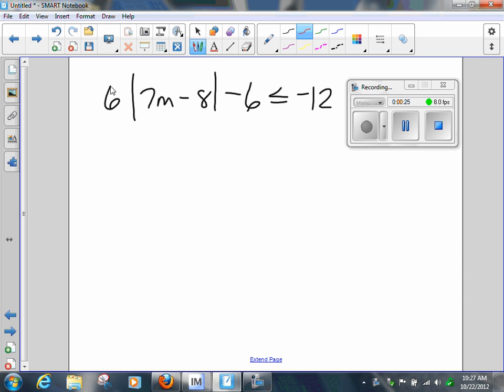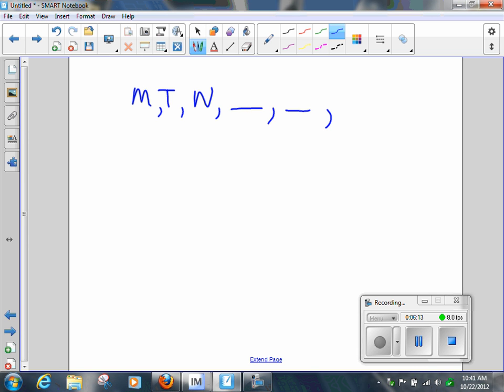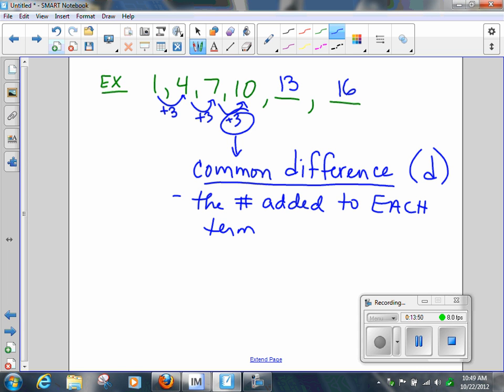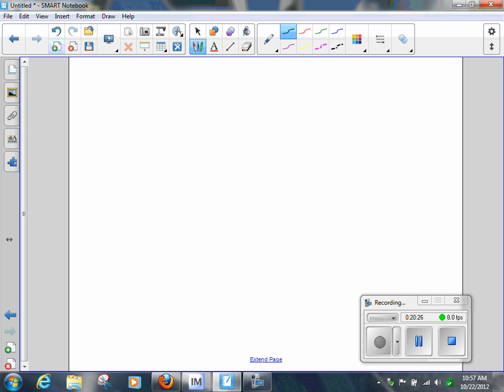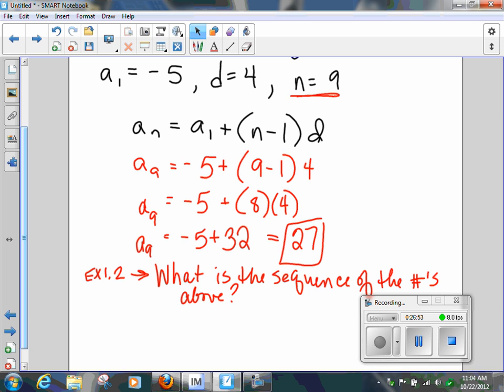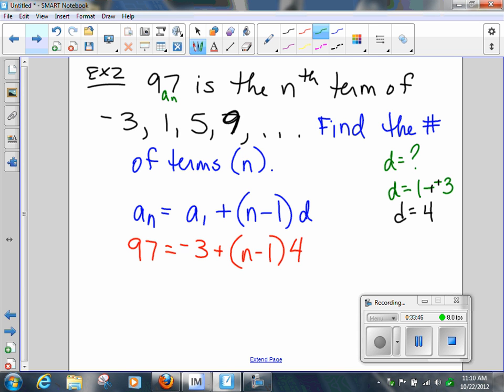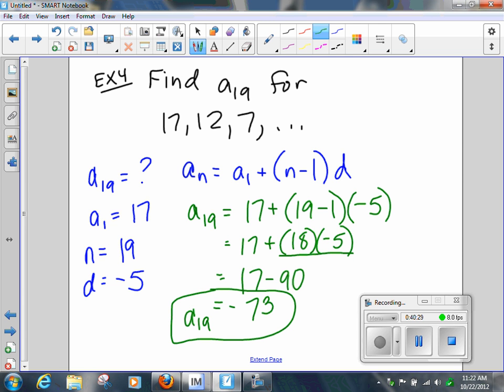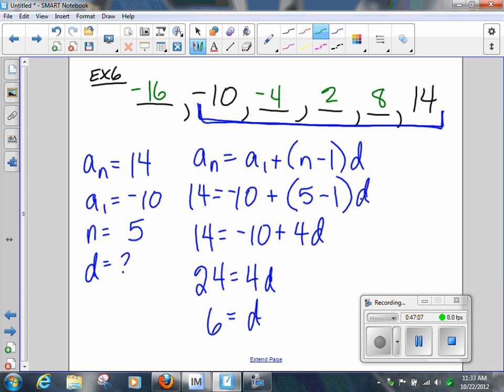October22 11 2 day 1 Arithmetic Sequences and Series